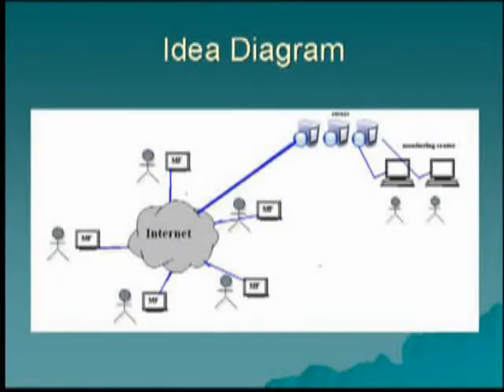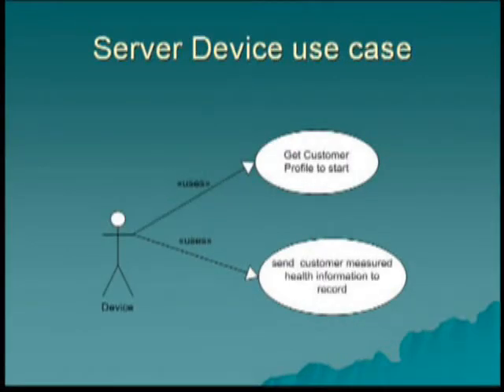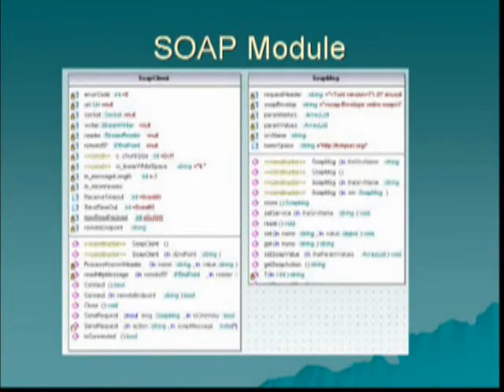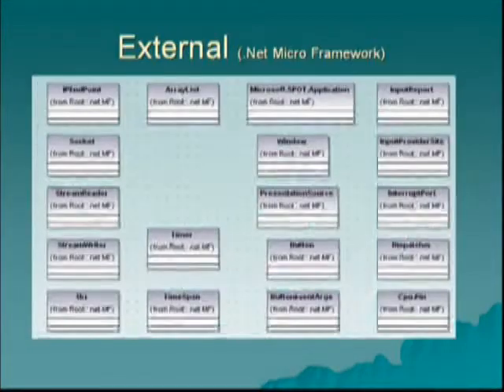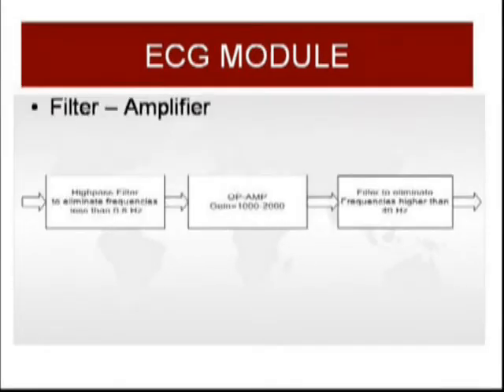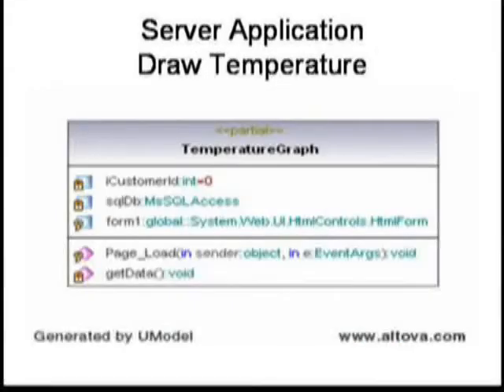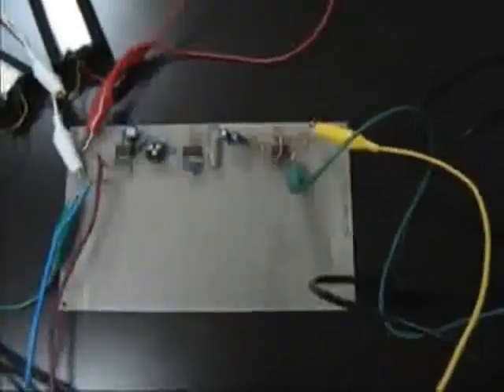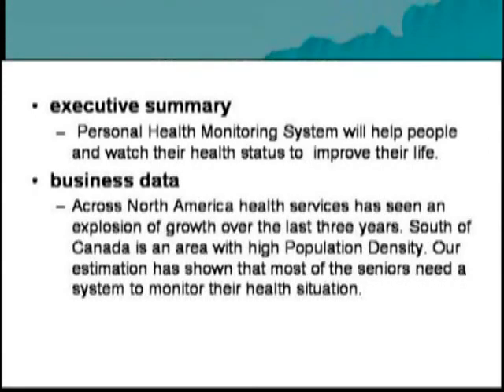Dare to Dream Different Contest - Personal Health Monitor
We would like to develop a technology which will allow us to remotely monitor a person health through signals coming from a small hand-held device attached to his/her wrrist. We build a prototype that will alert the patience and HCS  Health care Server  at the same time in case of any impending medical emergency. It can also send alert to any health care center or to other family members. This kind of technology will help people to live safer and longer.     This system has two different tiers     1  Health care Server   2  Hand-held device     Health care server will both collect and analyze all the data information.     Hand-held device which will measure vital health parameters such as  heartbeat, body temperature, and blood pressure in addition to locating the patience by a GPS.